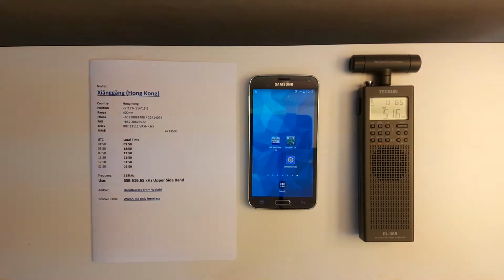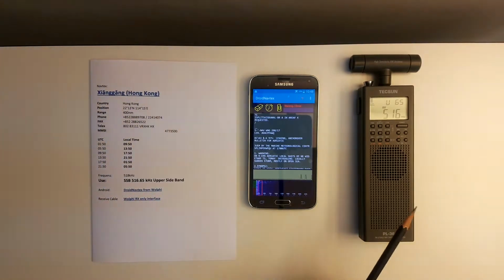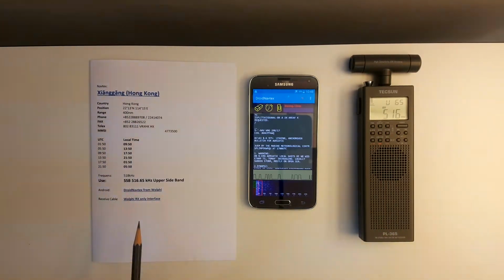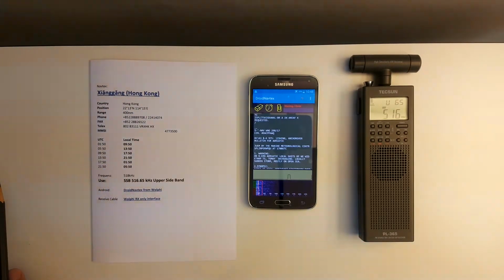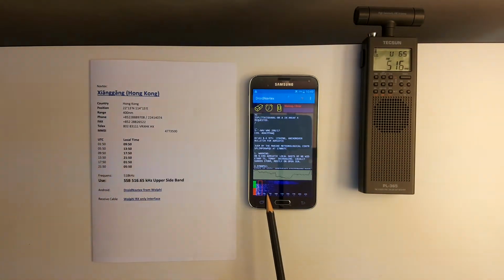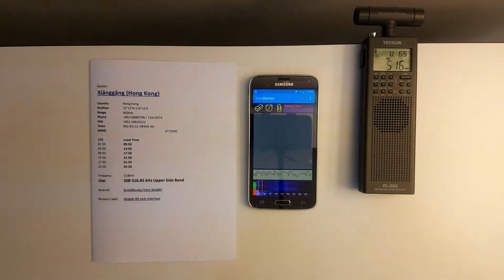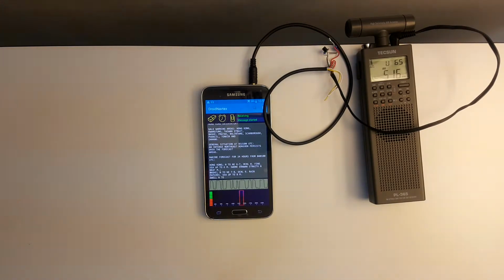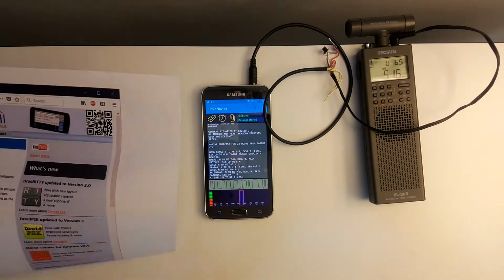PAN-001: NAVTEX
Receiving NAVTEX with Wophi DroidNavtex and Tecsun PL-365